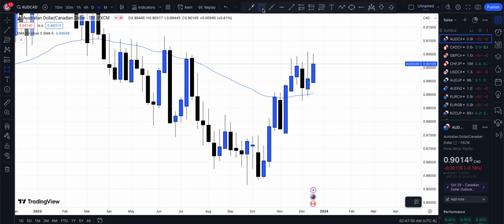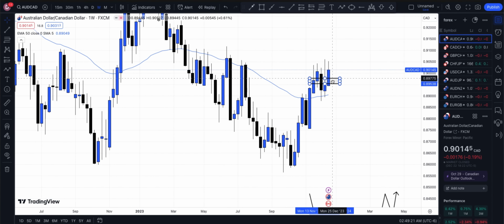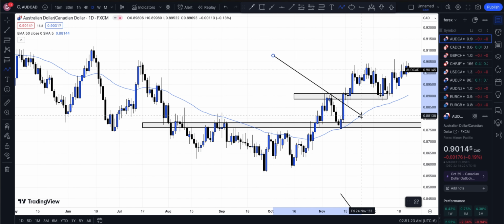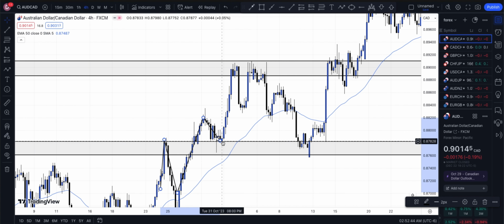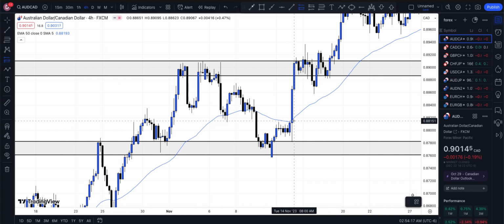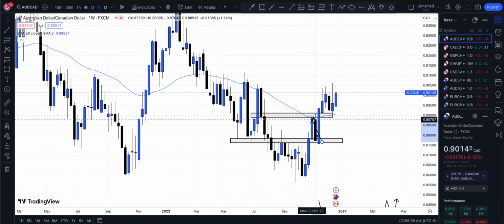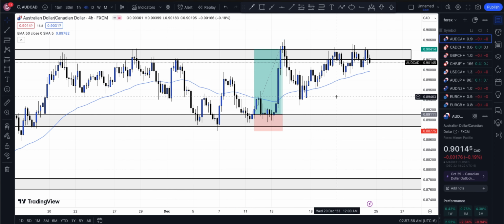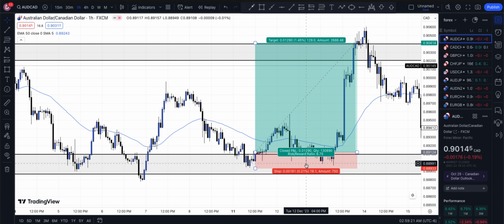The MOST SIMPLE Way To Trade Support And Resistance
Going over support and resistance is SIMPLE! just remember these three key things
1.find trending markets
2. start on the weekly
3.finish on the daily